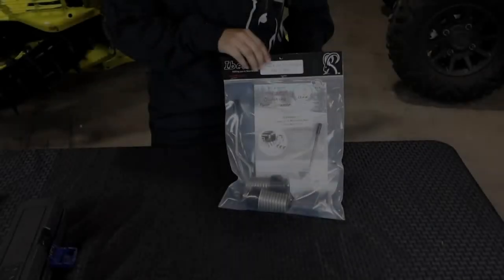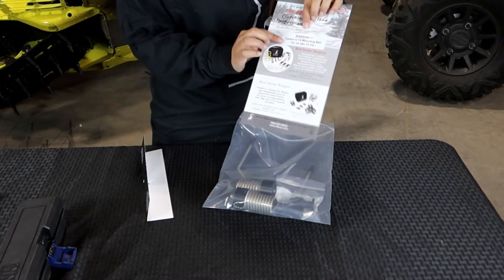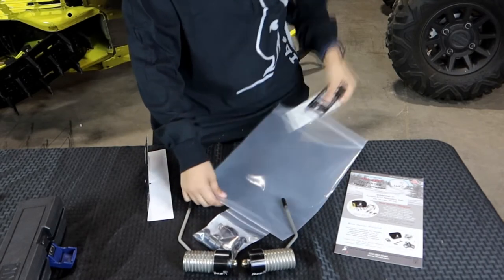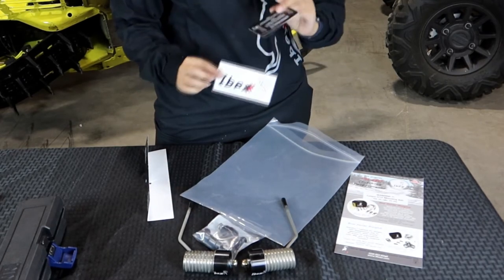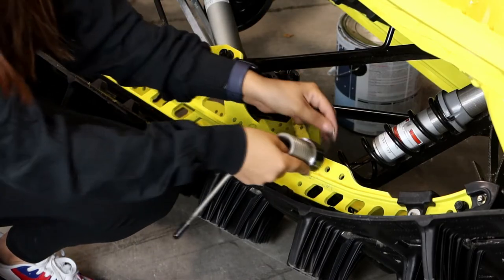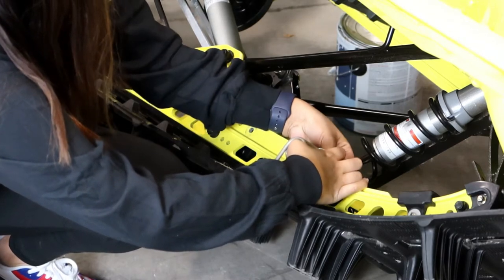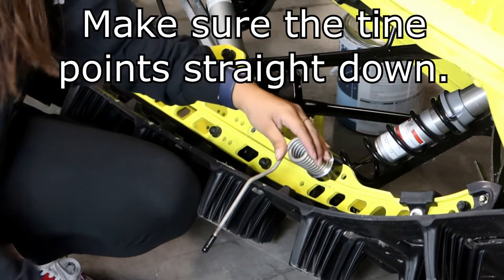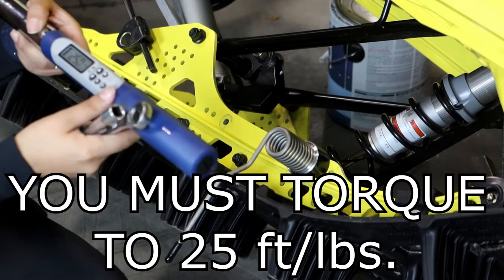Ibexx™ Torque Fit Ice Scratchers Install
This video will show you how to install the Torque Fit Ibexx™ Universal Ice Scratchers. These will fit on any sled and allow you to go forward and backward without breaking.

0:13 Unboxing
0:57 Tools Needed

1:08 Remove Old Ice Scratchers
1:12 Install New Ice Scratchers
1:41 Torque Ice Scratcher
2:10 Determine Scratcher Bracket Location
2:32 Drill Bracket Hole
2:57 Install Ice Scratcher Bracket
3:40 Final Step